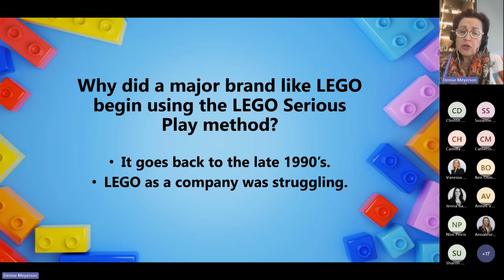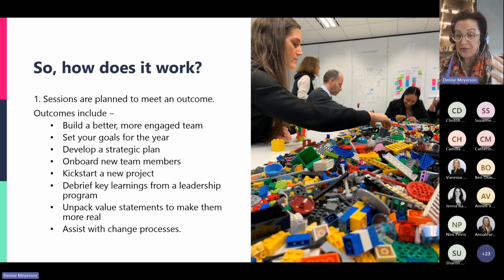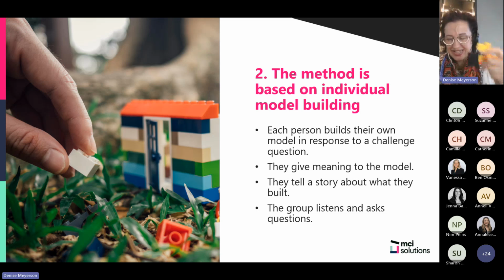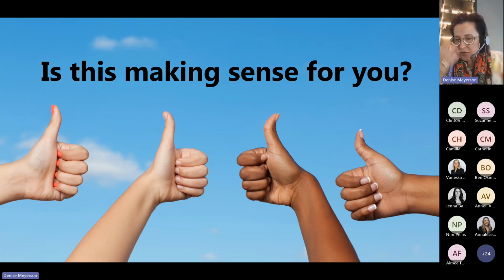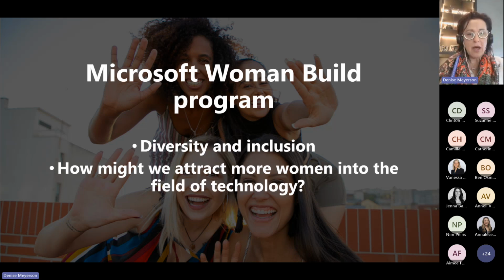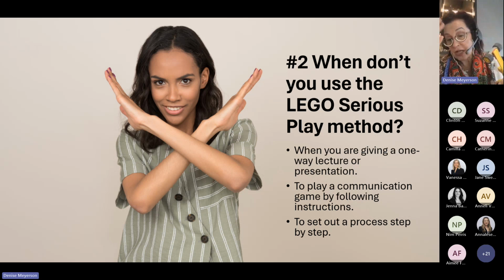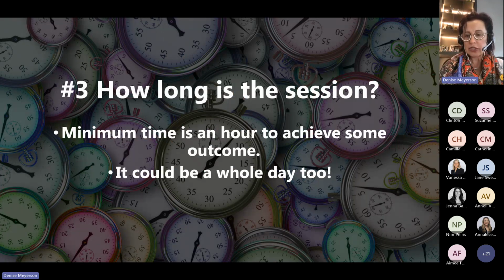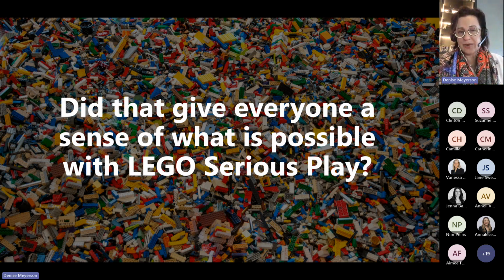MCI Solutions Webinar - Unlock Creativity and Innovation with LEGO® SERIOUS PLAY®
You are invited to embark on a journey into the fascinating world of LEGO® SERIOUS PLAY® Methodology with webinar. We'll explore the incredible potential of this powerful tool for unlocking creativity and driving meaningful collaboration and teamwork!